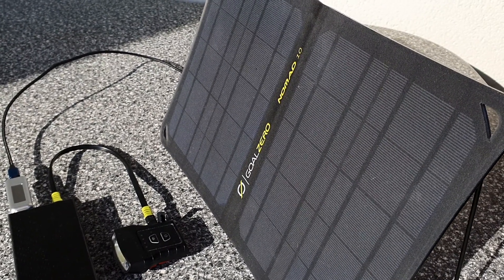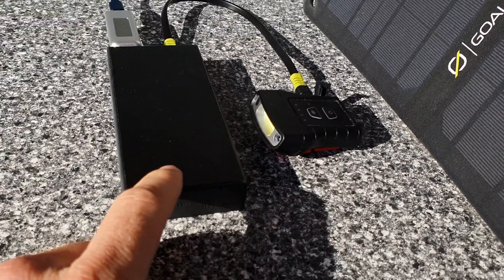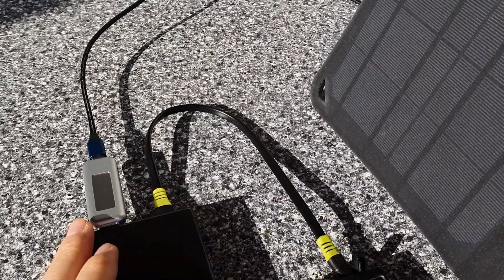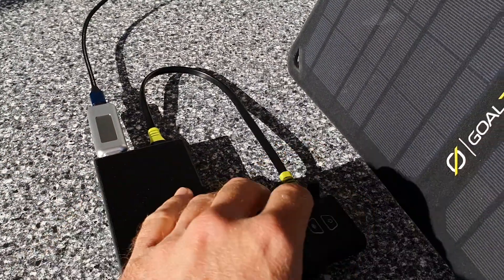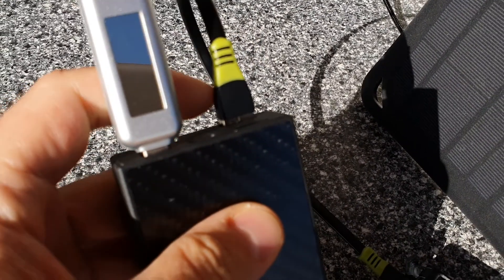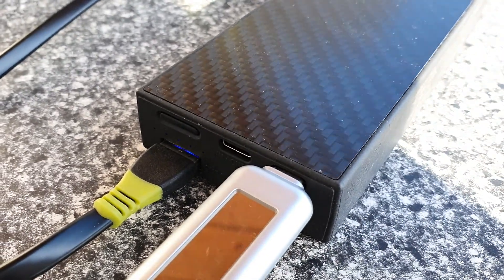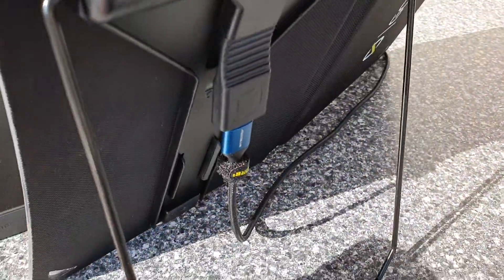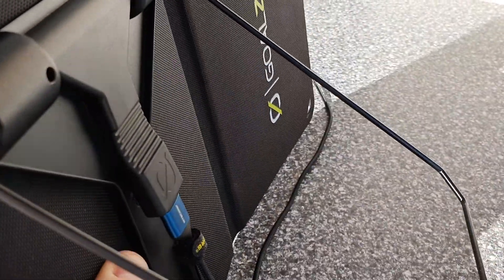Solar charging: Goal Zero Nomad 10 solar panel and Nitecore NB20000 powerbank